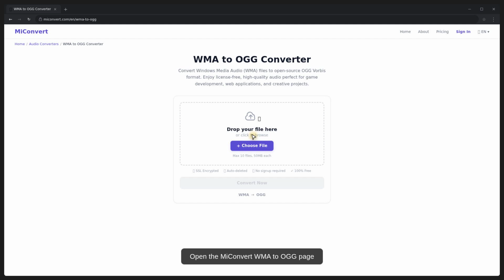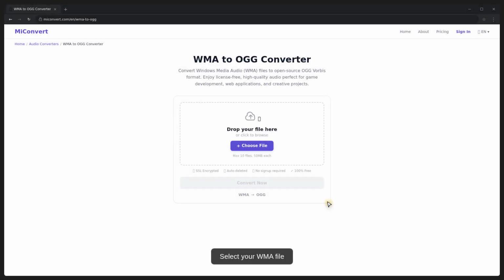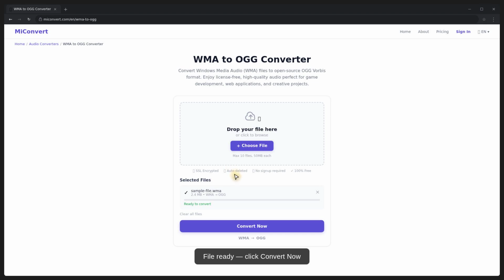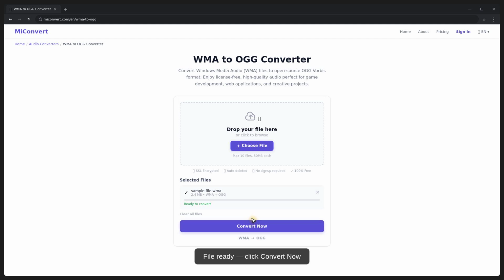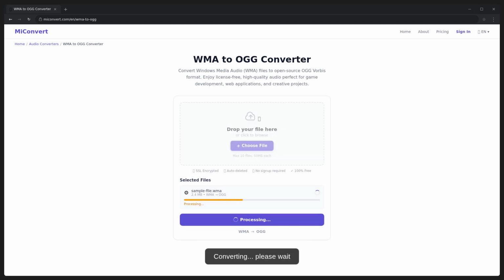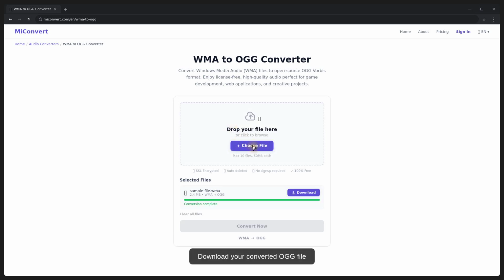Free Online Tutorial: Convert WMA Format to OGG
Learn how to change WMA to OGG online incredibly simply and quickly. This tool maintains 100% of your original file's quality.

⏳ Timestamps:
0:00 - Why convert WMA to OGG?
0:06 - Searching for the tool on your browser
0:14 - Entering the main interface of MiConvert
0:20 - Selecting and uploading your WMA file
0:28 - Clicking the Convert button
0:35 - Waiting for the system to process for a few seconds
0:41 - Downloading the complete OGG format file
0:48 - Conclusion